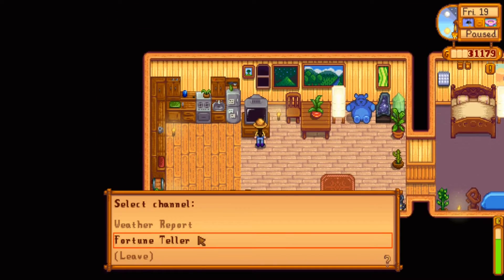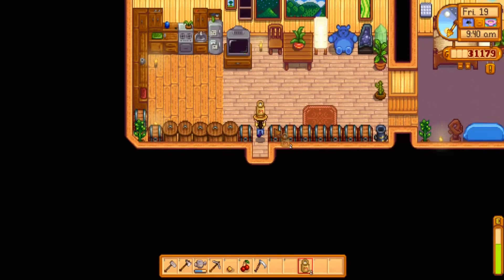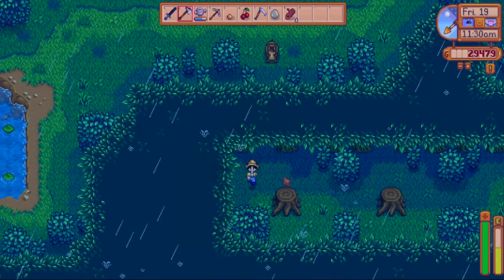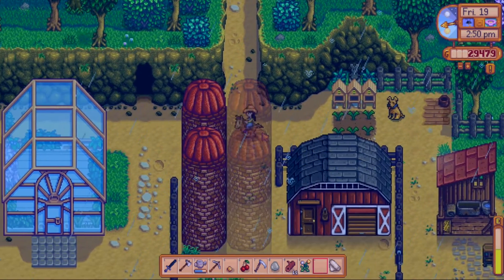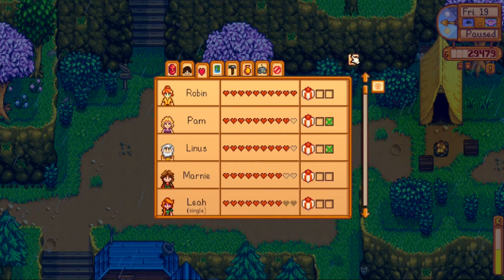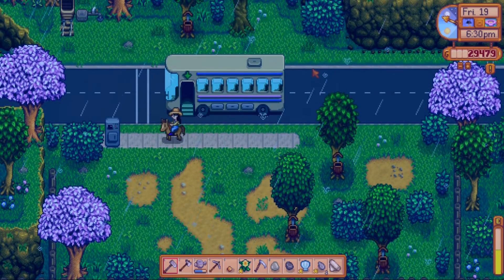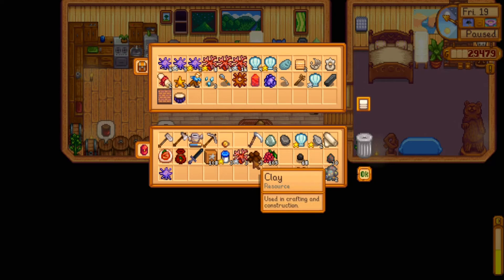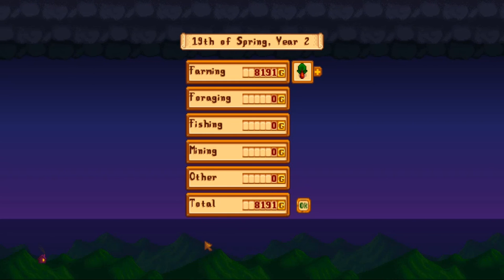Stardew Valley || 128 || Pinky Lemon